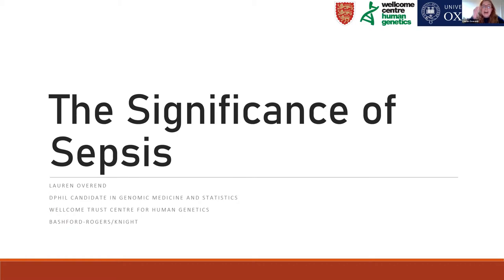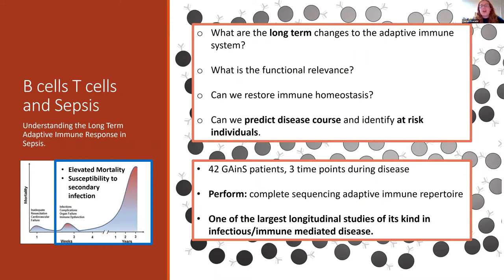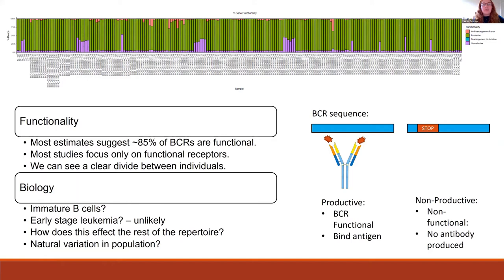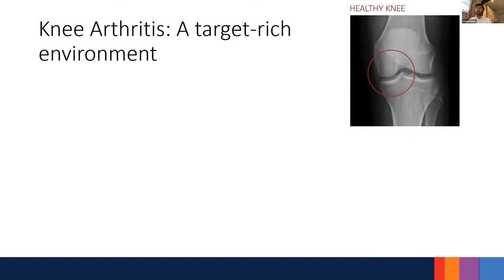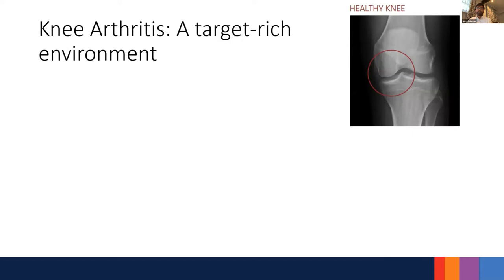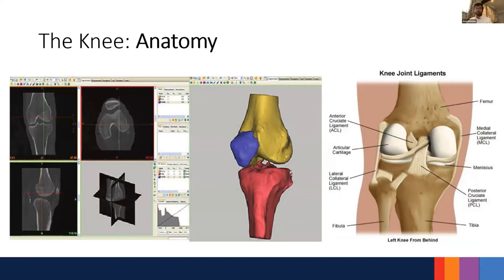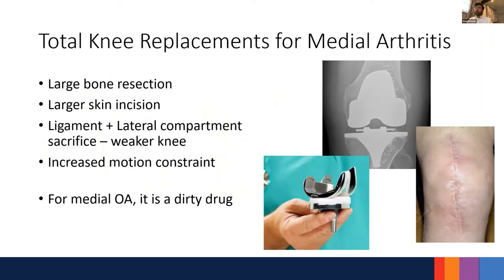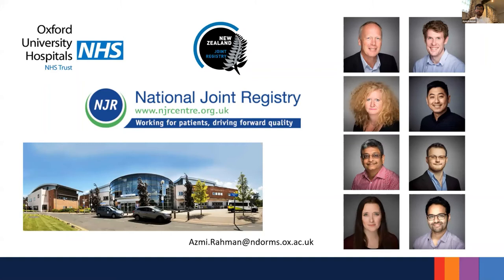MCR Healthcare Research Showcase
Presentations from Oriel MCR students whose research focuses on Healthcare.